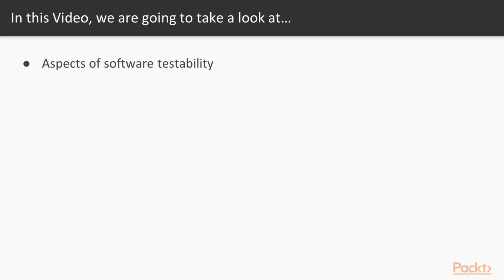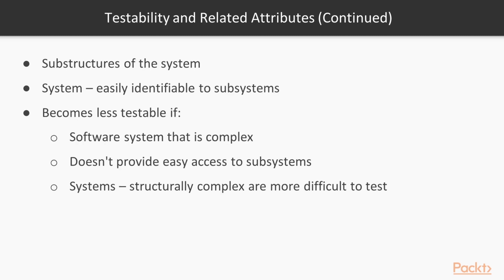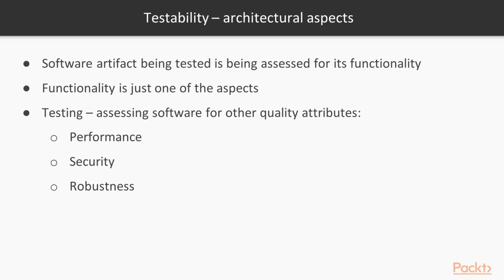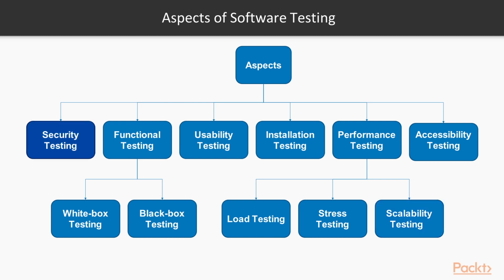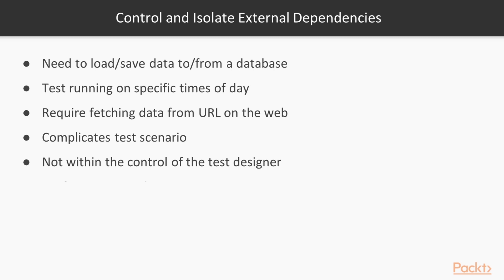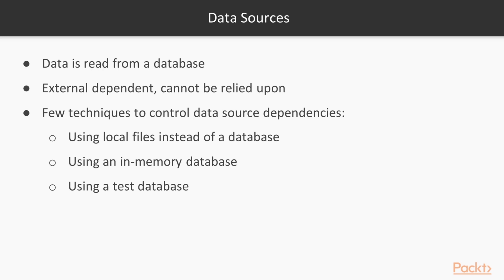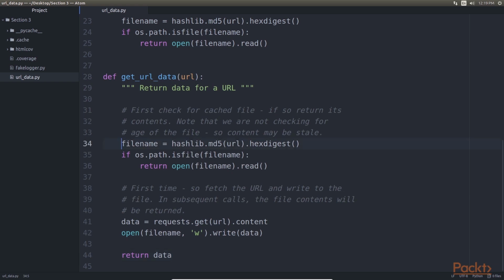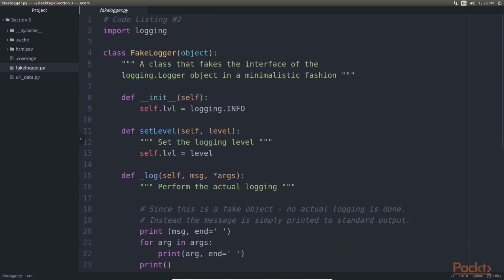Software Architecture with Python : Understanding Testability | packtpub.com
A software system with a high level of testability provides a high degree of exposure of its faults through testing, thereby giving the developers higher accessibility to the system's issues, and allowing them to find and fix bugs faster.
• Define testability
• Understand software testability and related attributes
• Look at strategies of testability